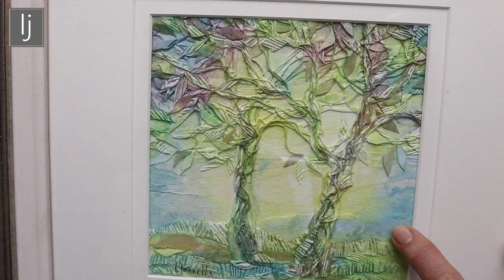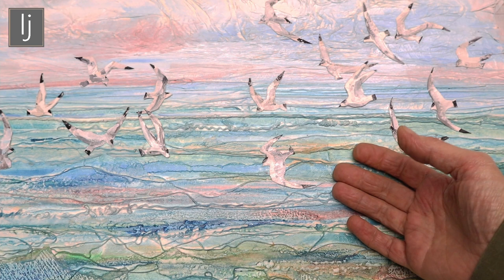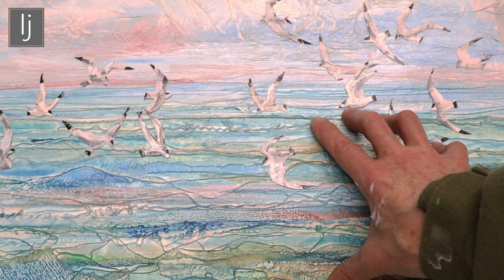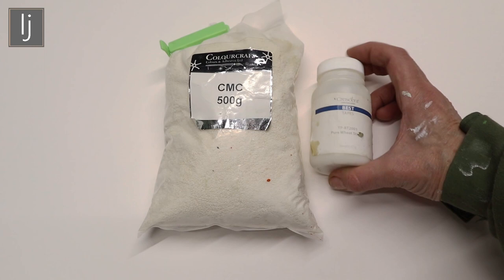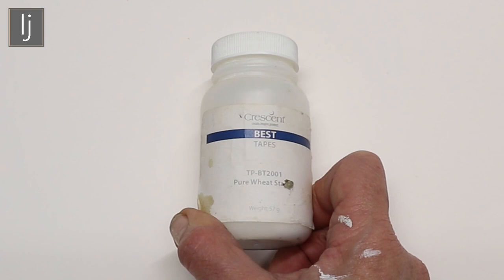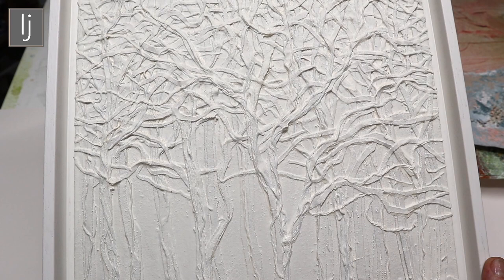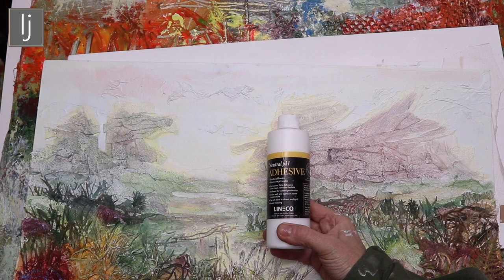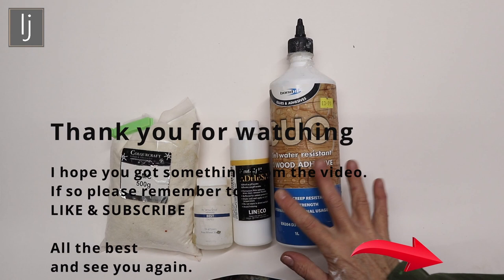What Glues Do I Use - collaged paper, fabric, canvas, canvas board, thread, string and mixed media.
Clued up on Glues
It is soooo important to use the right product to allow you to produce the results you want and should expect. For instance, papers can totally affect the results achieved; pigment intensity, mark-making, glazing potential and absorbency will all influence the papers used.
It is equally important to know and understand the glues that you use, as each product will have specific properties and attributes.
Confusing, I know, but here I have tried to research and clarify the properties and potential of glues that suit my work processes. I hope it is of some use to you as well.

Polyvinylacetate (PVAC, PVA)
Properties and Applications
Polyvinyl acetate (PVAc, PVA) is an atactic, highly branched, noncrystalline thermoplastic prepared by free-radical polymerization. It has good resistance to UV and oxidation. PVAc emulsions are produced on a very large scale. They are inexpensive and possess good adhesion to many porous substrates but are ineffective on non-porous surfaces. They are one of the main ingredients of water-based glues, commonly referred to as wood glue, carpenter's glue, Elmer's glue (USA), or white glue.
Polyvinyl acetate is another term for wood glue, white glue, carpenter’s glue, and school glue. They combine to form a rubbery synthetic polymer with adhesive properties, perfect for woodworking, bookbinding, handicrafts, and wallpapering. They’re also useful for sizing a porous medium such as canvas or wood: just cover the surface in a layer of polyvinyl acetate to seal the surface against paint absorption—an essential practice, especially for oil painting.

PVA Washable Craft Glue
This glue remains soluble even once dry so that it will wash out of clothes. This property is a consideration if you are using it in a situation where things may be affected by humidity over a period of time. It is not pH neutral unless it is specified in the product description. ( I have researched this, and some of the PVA glues will be pH neutral without mentioning it in the product description, it is worth asking the manufacturer of the product you are interested in.)

Lineco Neutral pH Adhesive
This product boasts its pH-neutral properties; it is a glue that I use as it has good immediate adhesive qualities and the reputation and ability to dry with lay-flat results, which is very important for bookbinding and in most collage projects.
The acid-free solution won’t yellow. It dries quickly and permanently and is crystal clear.

Cellulose Adhesive
Mix with water to form a paste. Ideal for papier mache, paper lamination, sizing in marbling, general art and craft use etc. VOC, Oil and solvent-free, acid-free, non-toxic.

Belgian Rice Starch
Rice Starch is similar to wheat starch but yields a lighter, thinner starch adhesive paste after cooking.
Considered to create a weaker adhesive than wheat starch. pH neutral.

Wheat Starch
A very carefully purified uncooked food-grade wheat starch.
When cooked, it makes a superior smooth wheat paste adhesive.

Jin Shofu Wheat Paste
Jin Shofu Japanese wheat paste is a high-quality, smooth, strong paste for mounting paper and boards.